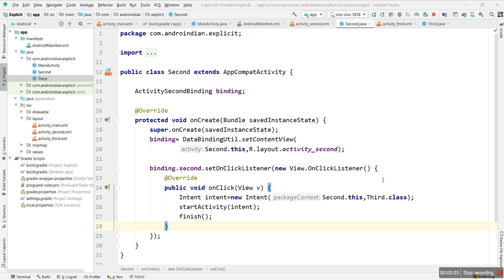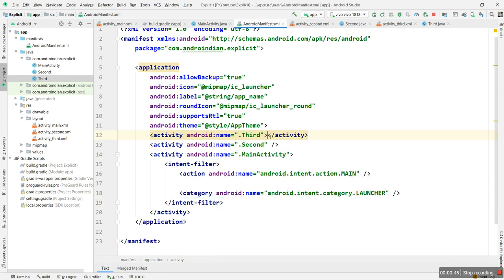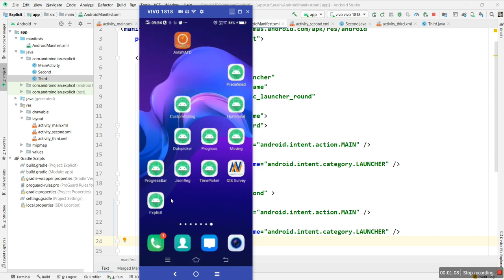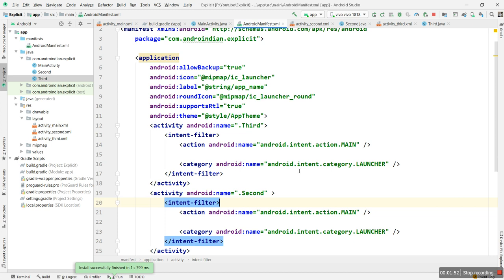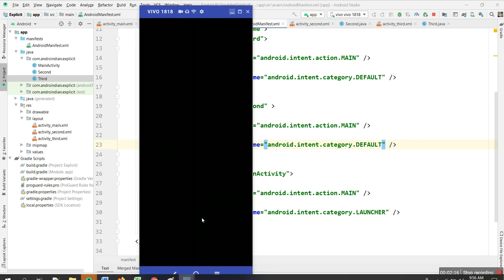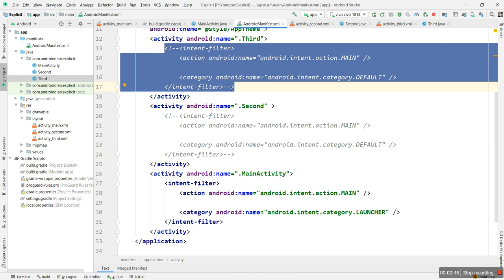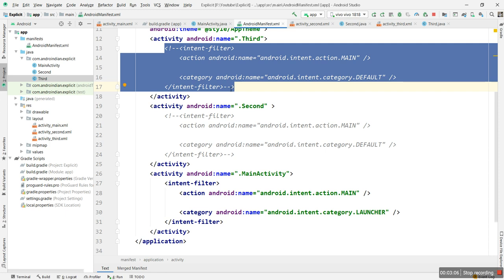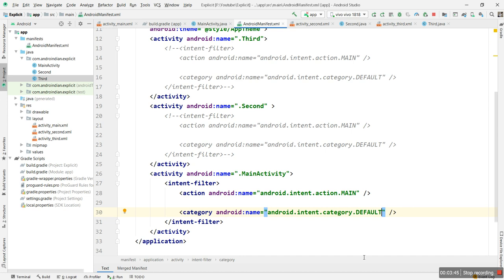Intent Filter in Android